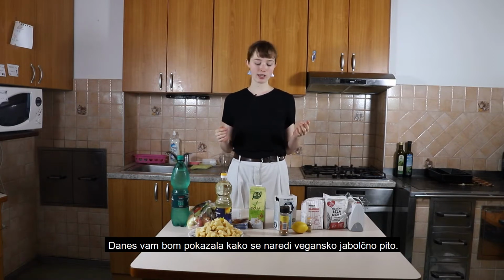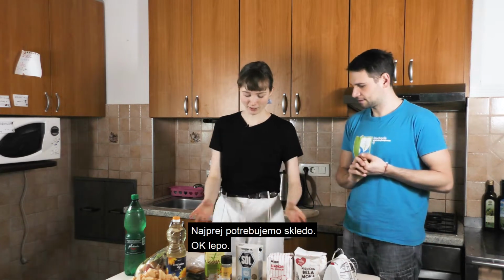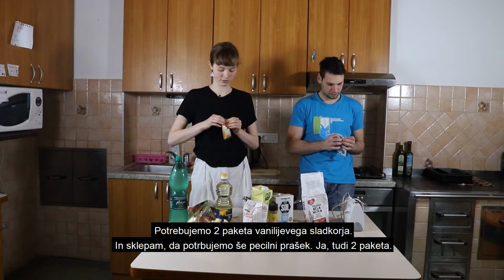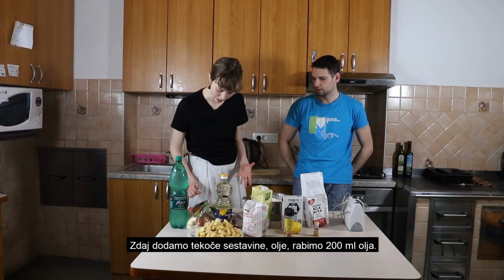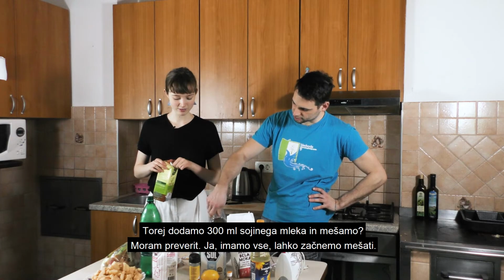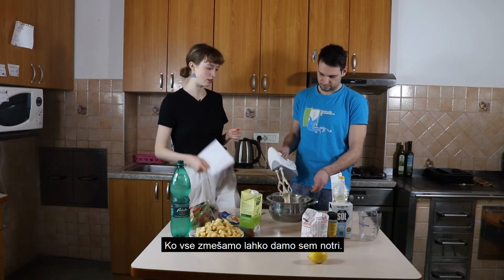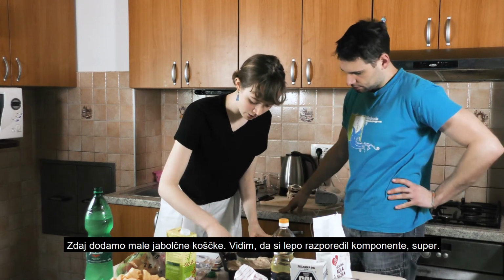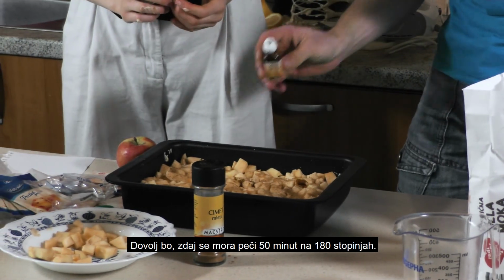ESC Cooking show- Episode 3 Lisa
Today the last cooking show is uploaded, where Lisa will present you how to cook a vegan apple pie.

Ingredients (for only one pie)
- 400g apples
Dry ingredients:
- 300g flour
- 150g sugar
- 1 package vanilla sugar
- 1 package baking powder
- 1/2 little spoon of salt
- 1 little spoon cinnamon

liquid ingredients
- 150 ml Soy milk
- 100 ml mineral water
- 100 ml oil (neutral taste)

1. Put some oil or backing paper in a Spingform (26cm)
2. Peel the apples and cut them in little squares
3. Heat the oven on 180 degrees
4. Mix all the dry ingredients together
5. Add all the liquid ingredients
6. After mixing everything, put it in the Springform
7. Spread out the apple squares on it
8. bake on 180 degrees for 50 minutes

And Enjoooy! :)